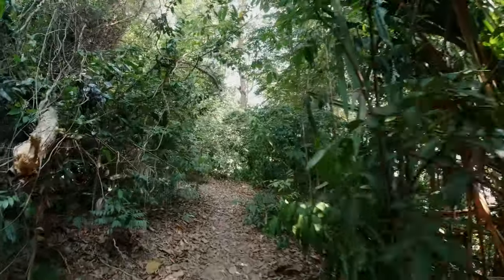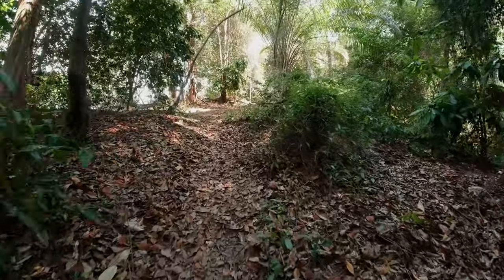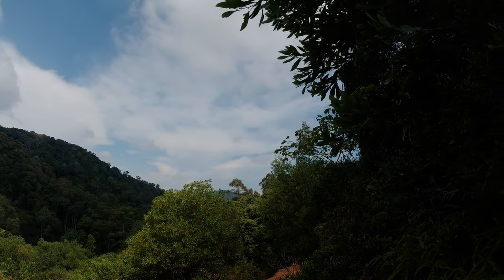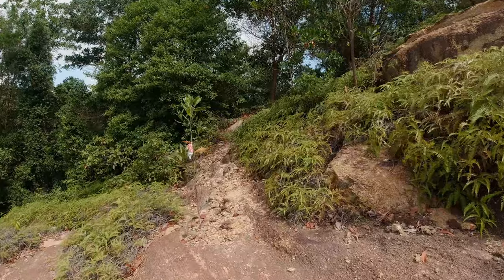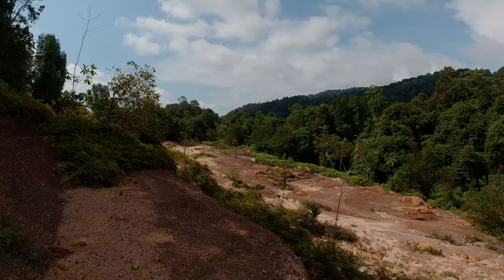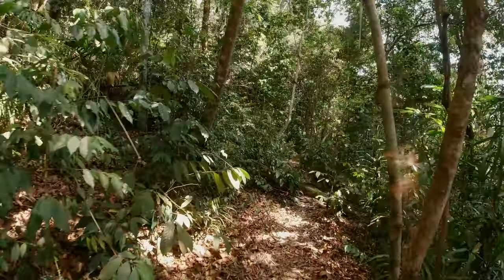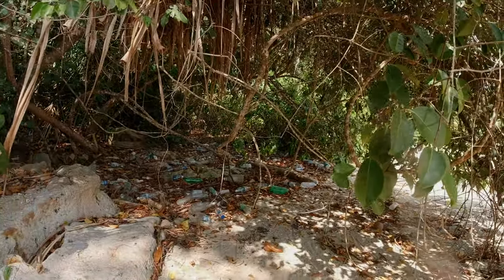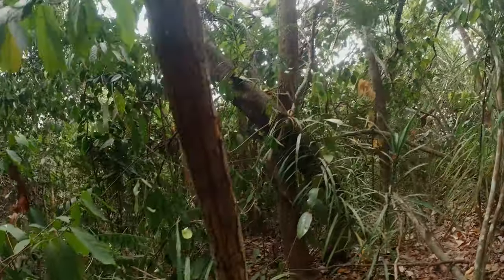Exploring Teluk Batik - Teluk Rubiah trail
A short hike from Teluk Batik that needs some exploration to reach out for a hidden beach near the old Teluk Rubiah Resort (The valley is sold to Vale, a Brazilian iron factory 2010, Teluk Rubiah is now no more, the valley died in late 2011).

Things to Consider Before You Decide to Get Adventures:
1) Geographical factors such as elevation, distance, weather, and how remotely off from civilization
2) preparation including food and water, first aid kit, water filter, shelter(if it's gonna be a long day),    repellent, inform close friends your location.
3) most importantly is having camaraderie and be realistic on how far you want to venture out from your usual path each time. And also make sure u are not trespassing private land which may not allow you to enter or area that needed forestry authorities to issue permits!

A message to all
keep your rubbish to yourself don't share with our nature.